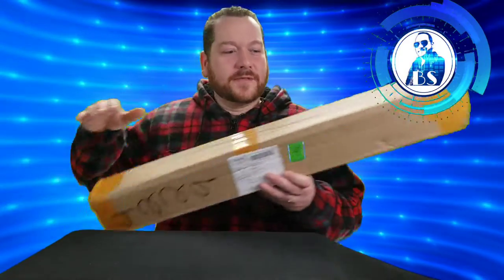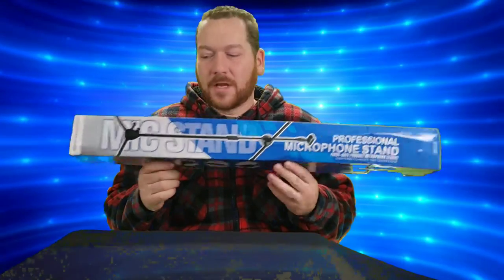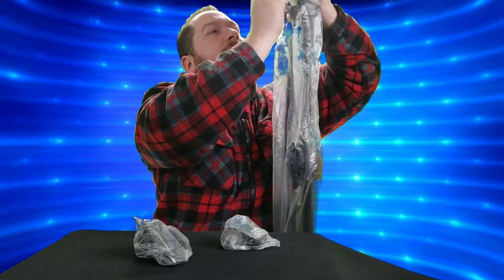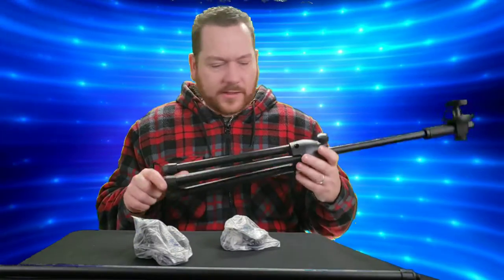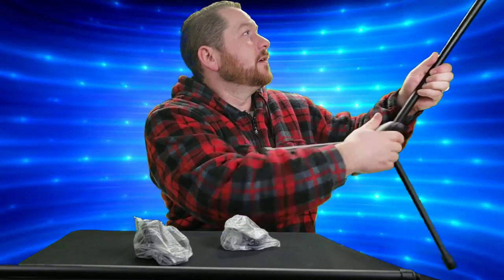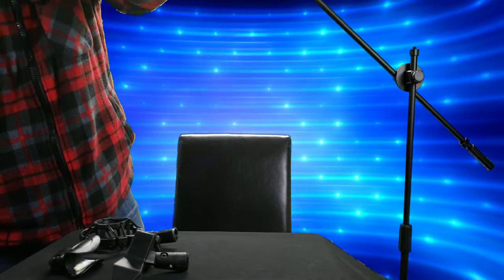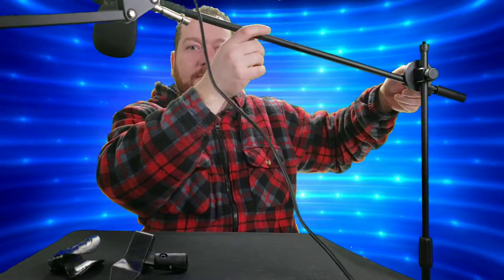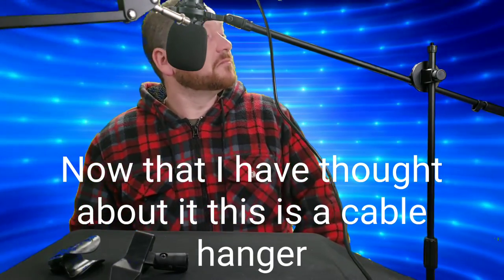Selens Swing Boom Floor Microphone Stand Review From AliExpress. Budget Channel Improvement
I bought this microphone the stand from AliExpress for $30. It has an adjustable and height with a tripod base and I find it very sturdy for the money.